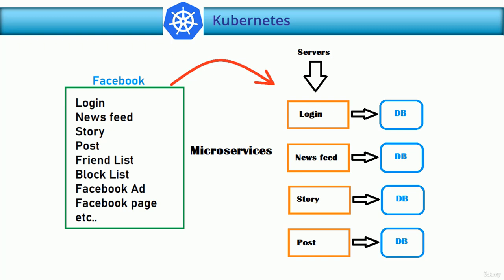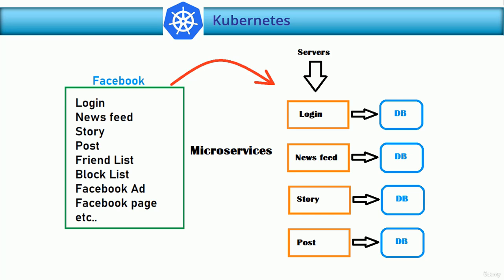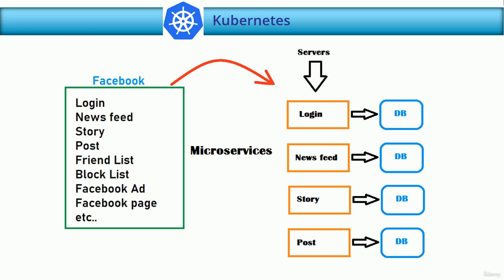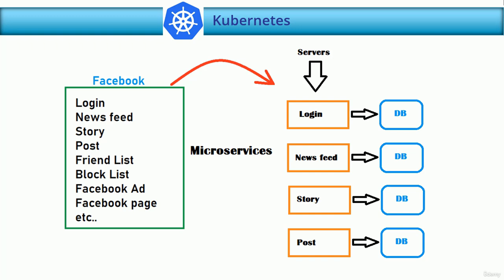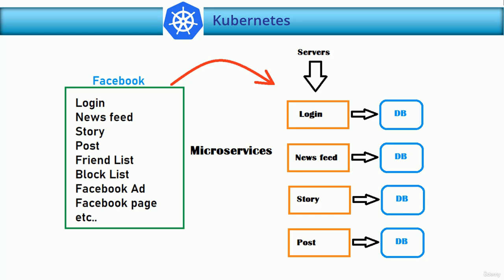4 Microservices Vs Monolithic